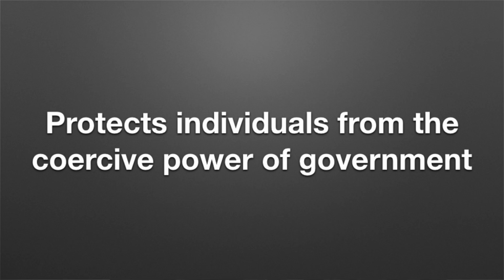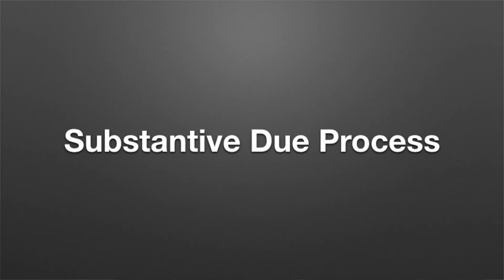Due Process Explained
Due Process operates as a safeguard against the government. There are certain requirements that the government must meet before it can deprive an individual of life, liberty or property. This video discusses the difference between procedural due process and substantive due process. If you want to know what due process is, this is a great video to start with.

You should not rely upon any information contained on this YouTube channel for legal advice. Viewing this YouTube channel is not intended to and shall not create an attorney-client relationship between you and Ali Kassahun or Tropic Legal, PLLC. Messages or other forms of communication that you transmit to this YouTube channel will not create an attorney-client relationship and thus information contained in such communications may not be protected as privileged. Neither Ali Kassahun nor Tropic Legal, PLLC makes any representation, warranty, or guarantee about the accuracy of the information contained in this YouTube channel or in links to other YouTube channels or websites. This YouTube channel is provided "as is," does not represent that any outcome or result from viewing of this channel. Your use viewing of this YouTube channel is at your own risk. You enjoy this YouTube channel and its contents only for personal, non-commercial purposes. Neither Ali Kassahun, Tropic Legal, PLLC, nor anyone acting on their behalf, will be liable under any circumstances for damages of any kind.